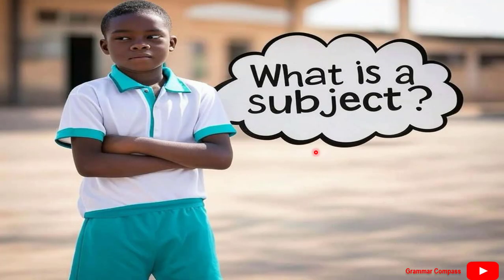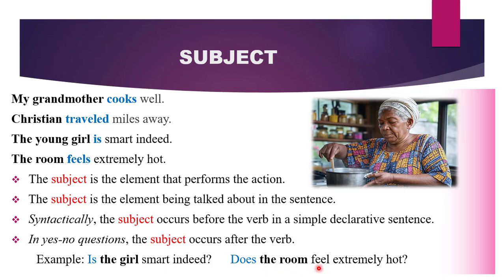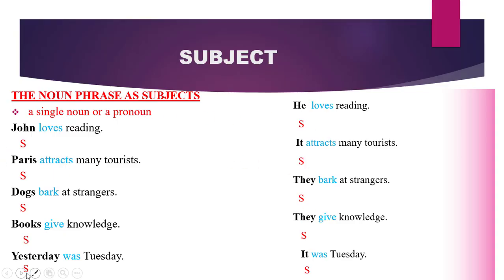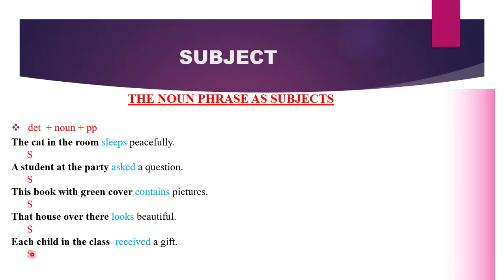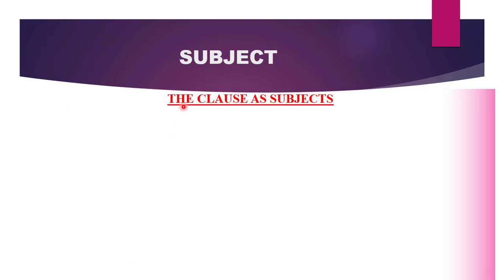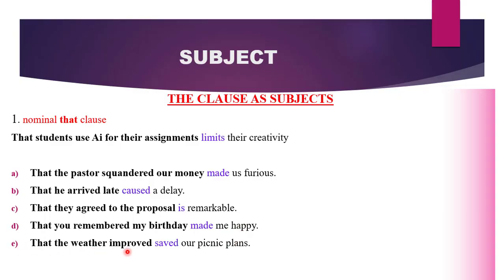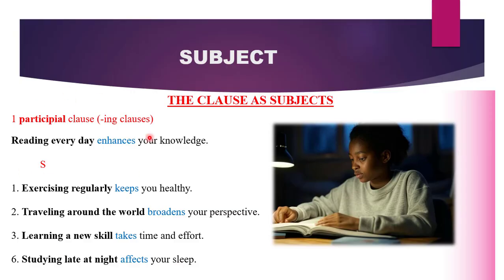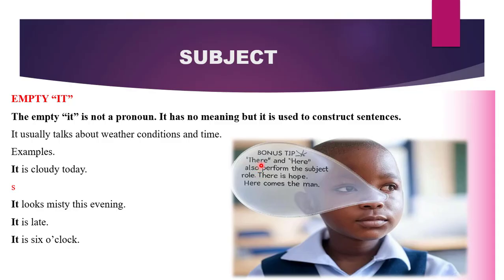THE SUBJECT AS A CLAUSE ELEMENT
This video explains:
The Noun Phrase as a Subject
The Clause as a Subject
The Prop /Empty "it" as a subject
The anticipatory "it" as a subject